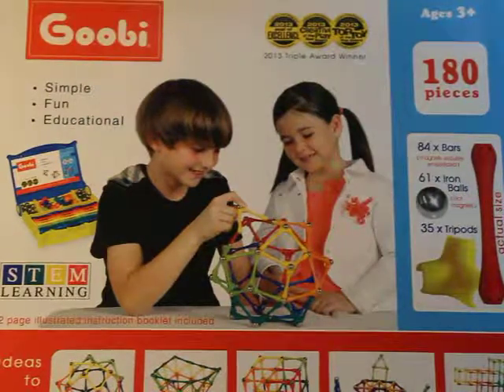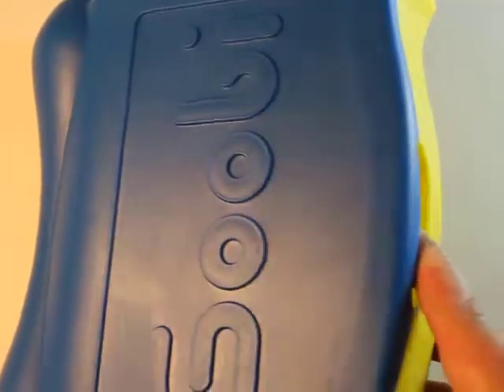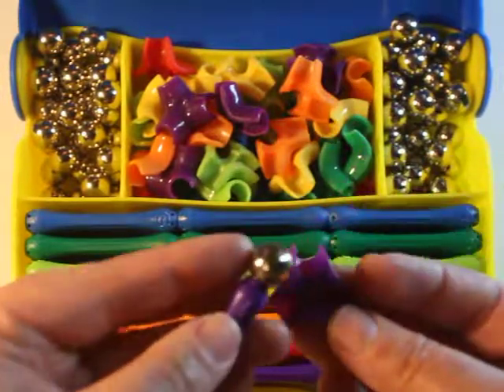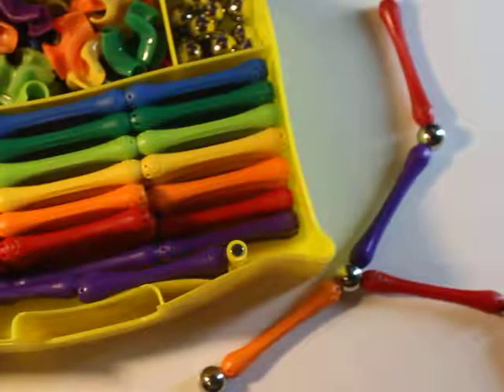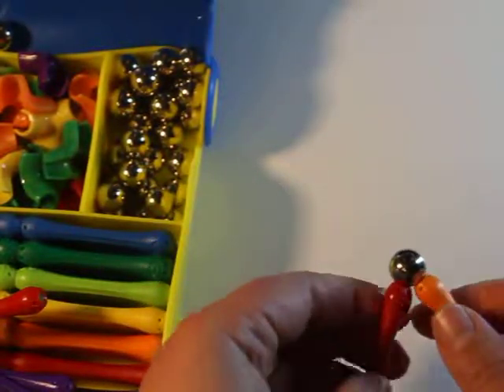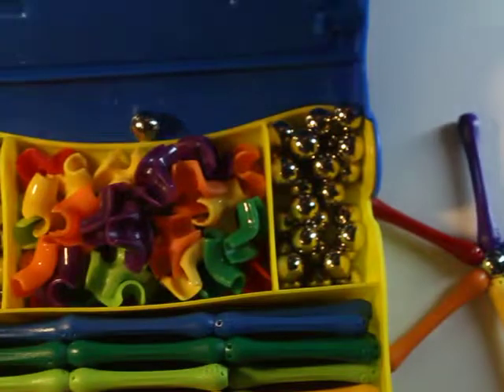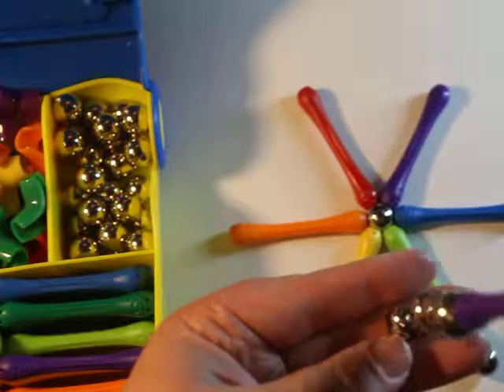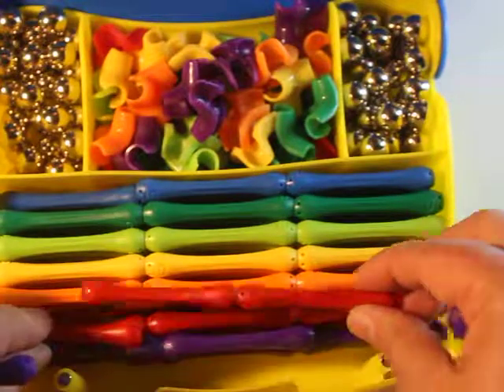Goobi Magnets for STEM Experimentation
Do your kids have Goobi Magnets?

Goobi Magnets: (aff):

110 Piece Set
180 Piece Set

I received this set of Goobi Magnets in exchange for an honest review. All opinions are mine and were in no way influenced by outside sources.